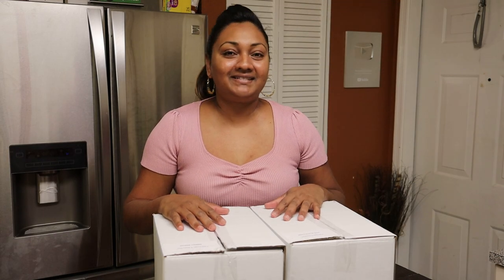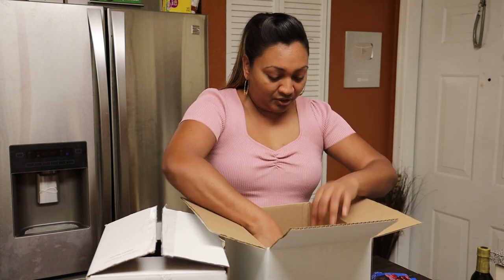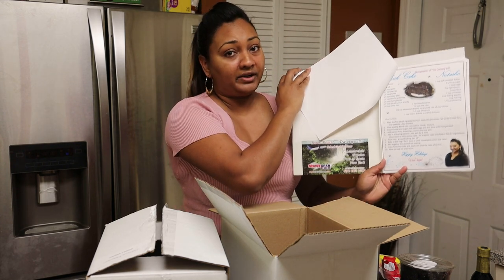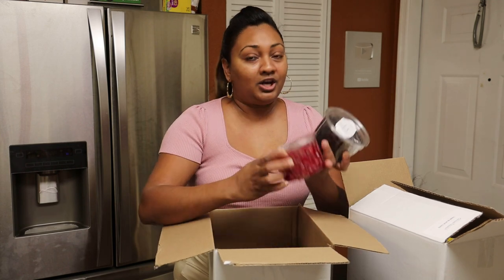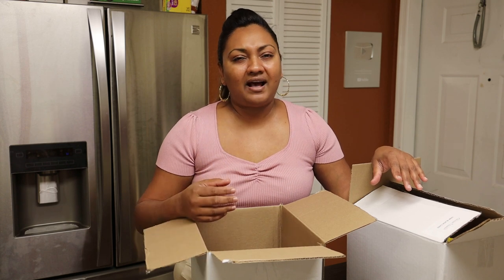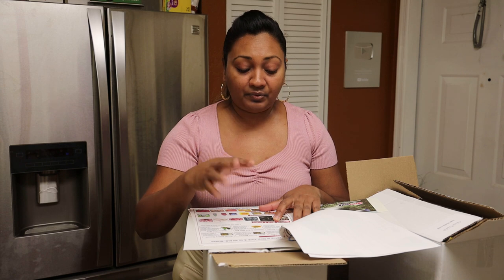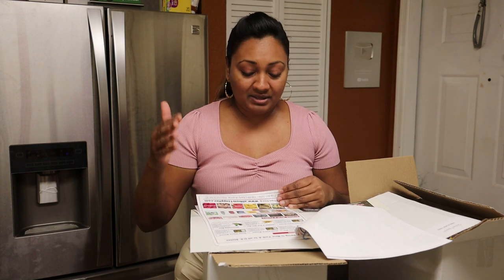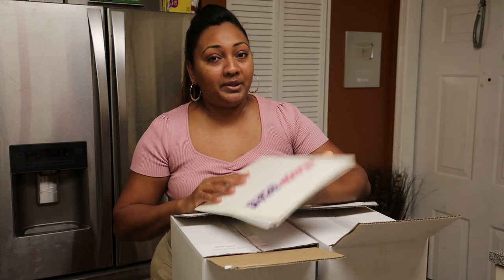Fruit cake ($30 ) and Sweet Bread ($22) Ingredient Boxes - All from 1 Supplier